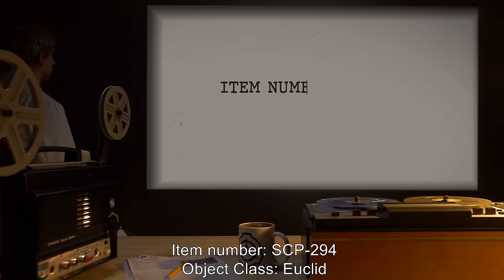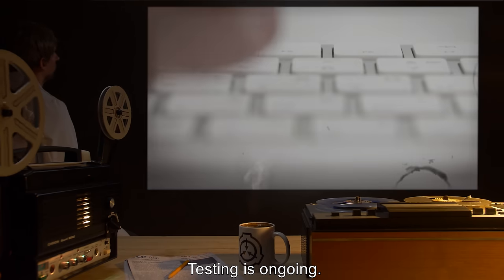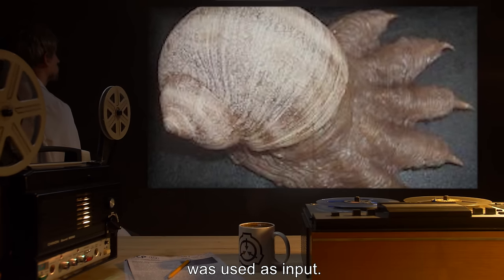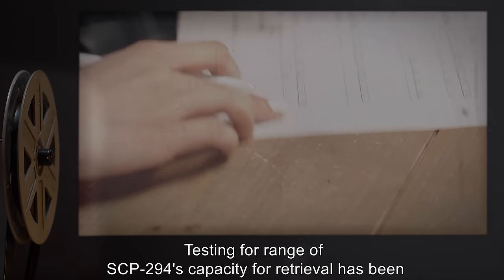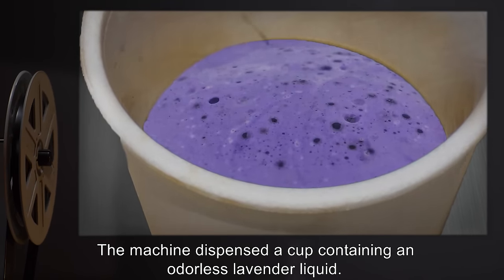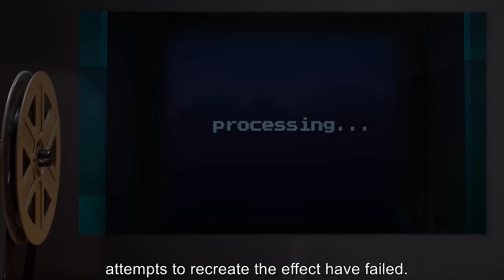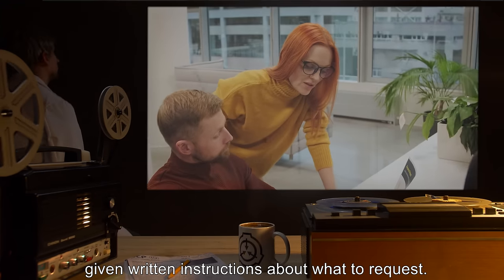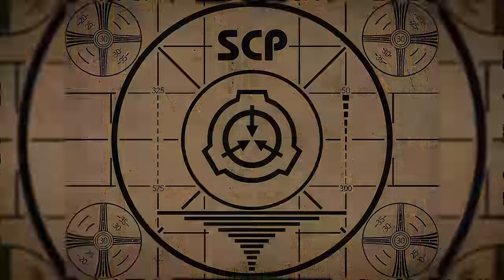SCP-294 | The Coffee Machine (SCP Orientation)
Today we will be studying Item number SCP-294: The Coffee Machine, Object Class: Euclid.

Item SCP-294 appears to be a standard coffee vending machine. Upon depositing fifty cents US currency into the coin slot, the user is prompted to enter the name of any liquid using the touchpad. Upon doing so, a standard 12-ounce paper drinking cup is placed and the liquid indicated is poured.

97 initial test runs were performed (including requests for water, coffee, beer, and soda, non-consumable liquids such as sulfuric acid, wiper fluid, and motor oil, as well as substances that do not usually exist in liquid state, such as nitrogen, iron and glass) and each one returned a success. Test runs with solid materials such as diamond have failed, however, as it appears that SCP-294 can only deliver substances that can exist in liquid state.

Testing is ongoing.

Addendum [SCP-294ac]: Dr. [REDACTED] requested "my life story" from SCP-294; SCP-294 made humming noises and shook violently for approximately 3 minutes before providing a highly viscous, opaque black liquid. Upon consumption, Dr. [REDACTED] reported that he remembered everything that had ever happened to him. Following this test, Dr. [REDACTED] entered his office and returned 48 hours later with a 538-page autobiography.

and released under Creative Commons Sharealike 3.0. Contributor: Arcibi

Artist: A. C. Tatarinov
Attribution: Keith Schengili-Roberts